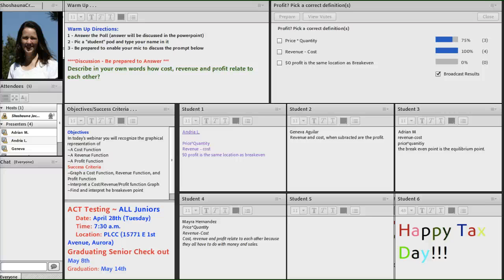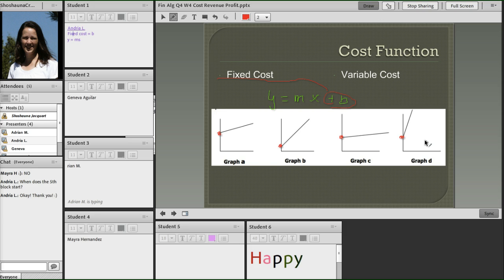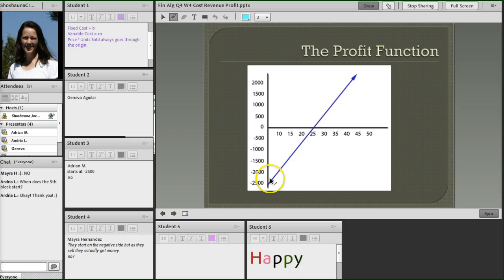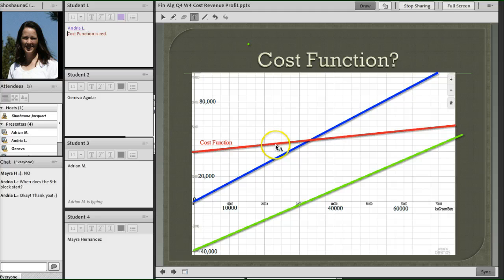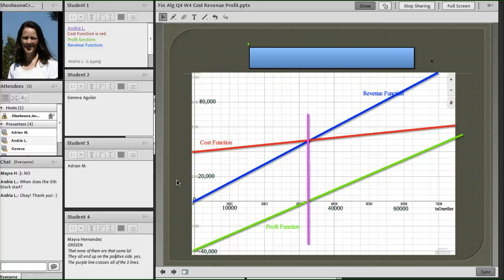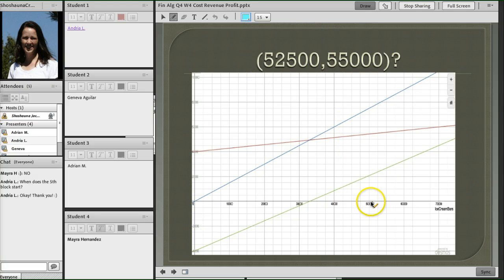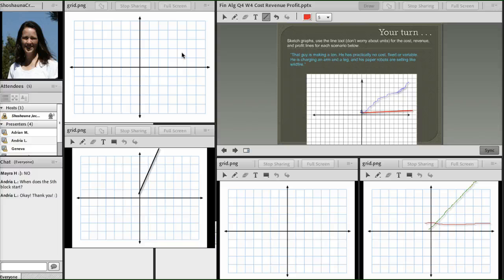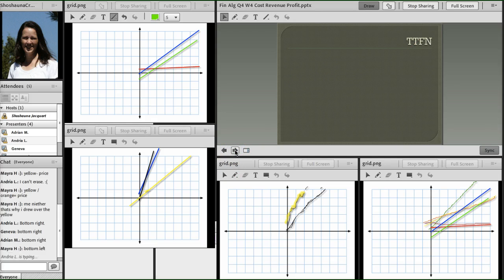Q4 W4 Profit Function and Graph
Review Cost Graph, Revenue Graph. Work though the Profit function and it relationship to the Cost Function and Revenue Function